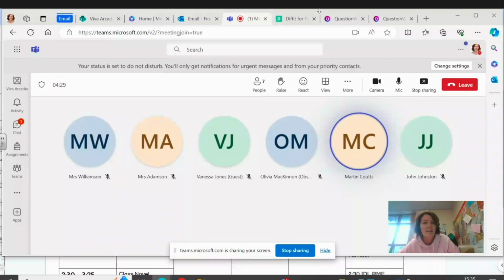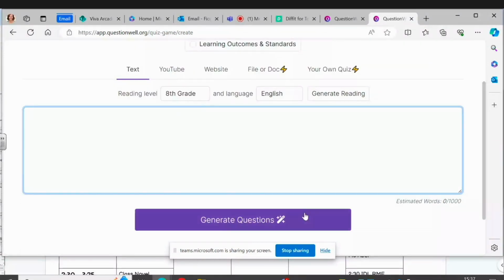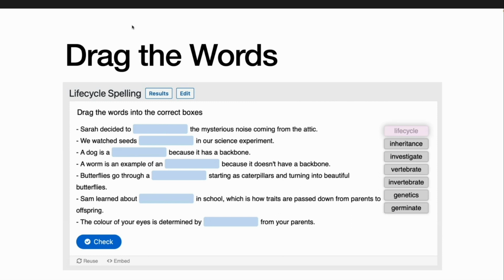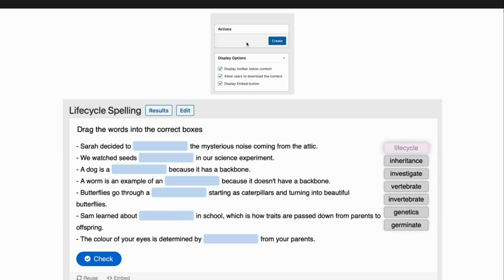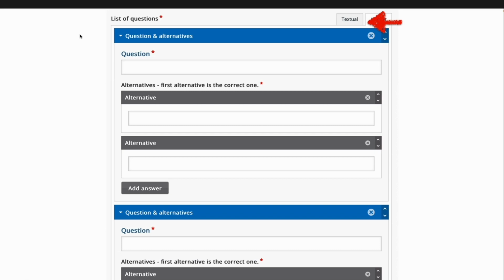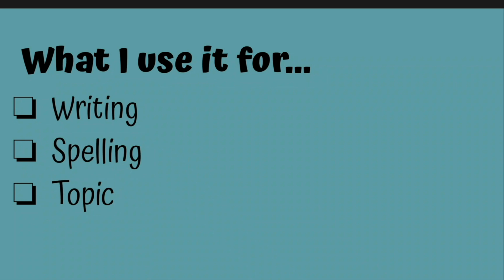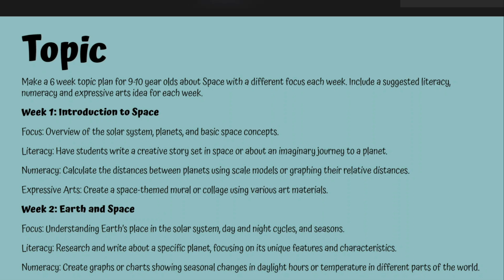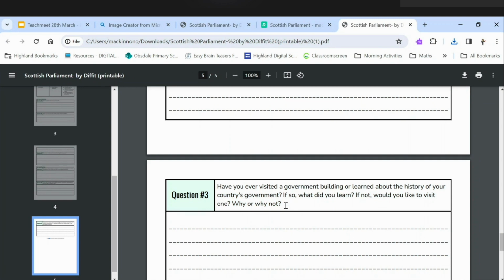SCOTAI24 TeachMeet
This video is a replay of the Mini Teachmeet that took place during Scottish AI in schools week